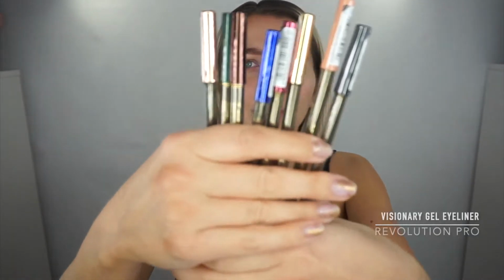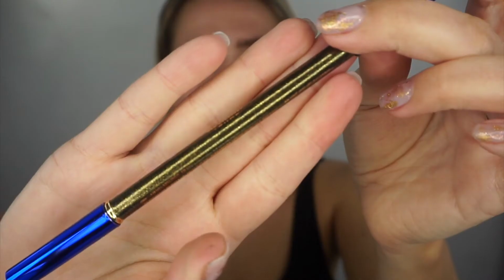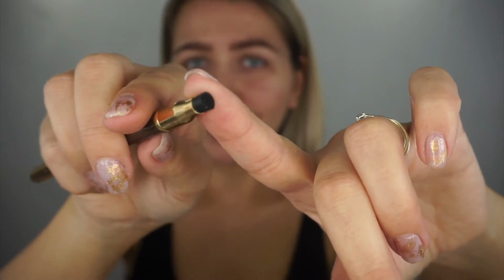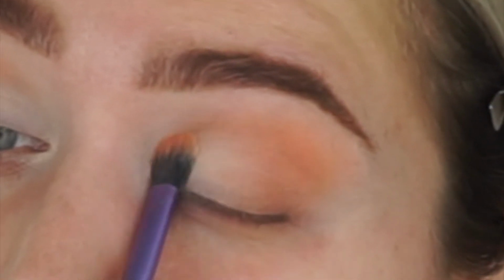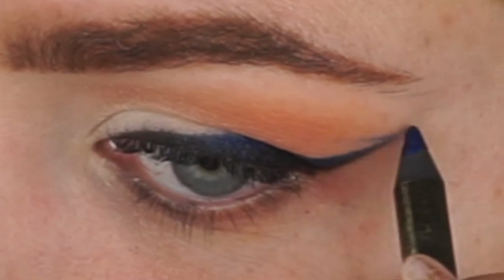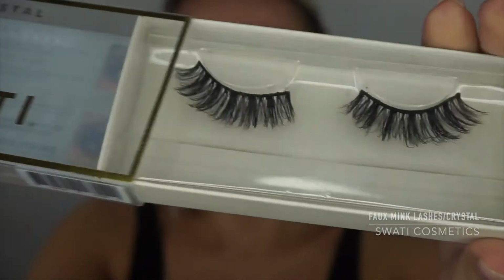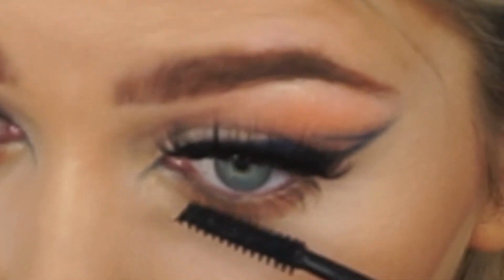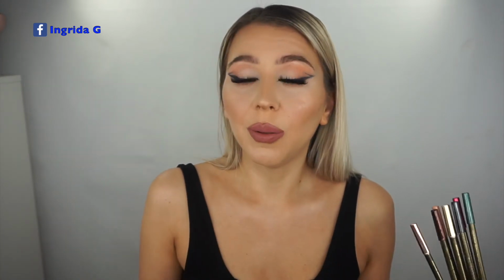Revolution Pro Visionary Gel Eyeliner REVIEW, SWATCHES, TUTORIAL | Hit or Miss?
Hi, BEAUTIES💖
Revolution Pro Visionary gel eyeliners- hit or miss? Let's see...
Have You tried this?

I.G.